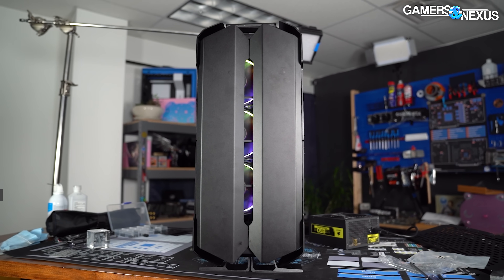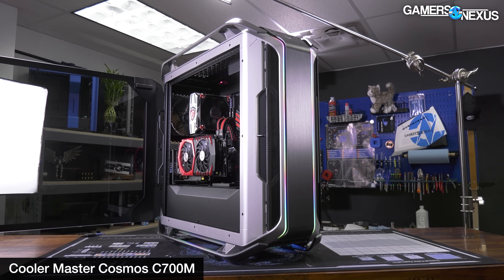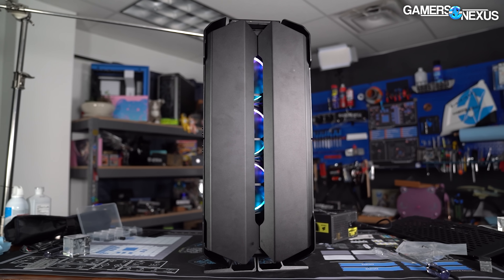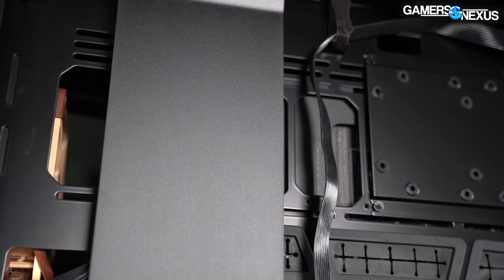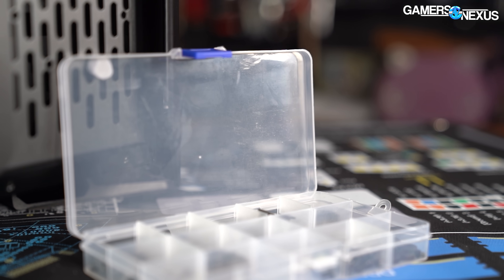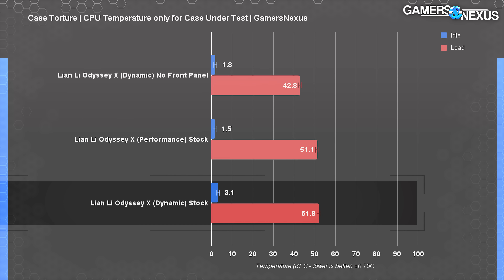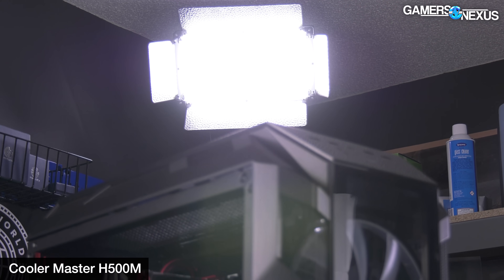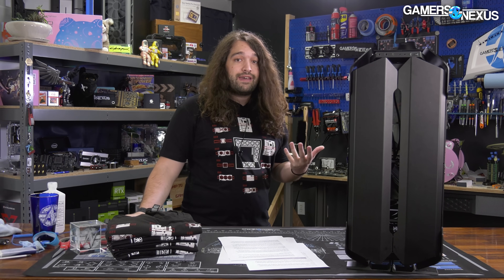Lian Li Odyssey X $500 Case Review: "Transforming" Full Tower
This review of the Lian Li Odyssey X PC case for $500 looks at thermals, build quality, and overall value of a case with a serious gimmick. It "transforms," apparently.

The Lian Li Odyssey X has made appearances at a number of trade shows. This is a large, full tower case, and so its most direct competition would be Lian Li's own O11 Dynamic XL, the Fractal Meshify 2 XL, or the Phanteks Enthoo Pro 2, among other full tower and SSI-EEB cases for "E-ATX" motherboards. Either way, the Odyssey has something that many of them don't: The ability to be not just 1, but 3 variations of an extremely expensive assembly of glass and aluminum.

If you want to see some of our reviews on other large cases, check out the Lian Li O11 XL

Lian Li Lancool II Mesh on Amazon
Lian Li Lancool 215 on Amazon
Fractal Meshify 2 XL on Amazon
Phanteks Enthoo Pro 2 on Amazon

TIMESTAMPS

00:00 - Lian Li Odyssey X Review
03:07 - Build Quality
05:18 - Transforming Configurations
05:56 - Dynamic Layout Review
08:04 - Dynamic-R Review
08:58 - Performance Build Quality
13:06 - Some Other Info & Mistakes
14:35 - Thermals & Noise
15:26 - CPU Temperatures
16:42 - GPU Temperatures
18:01 - Standardized Fans
19:14 - Conclusion

Host, Test Lead: Steve Burke
Testing: Patrick Lathan
Video: Keegan Gallick